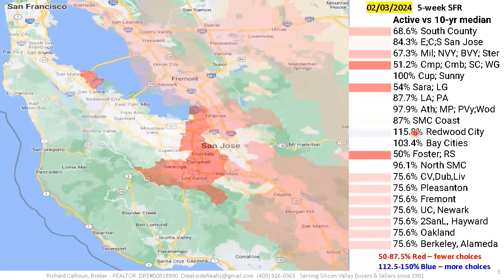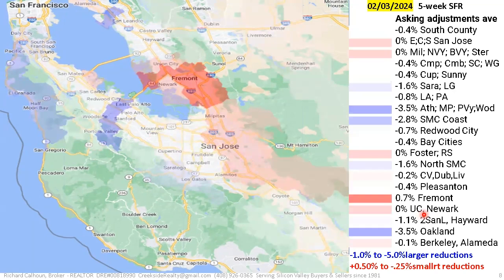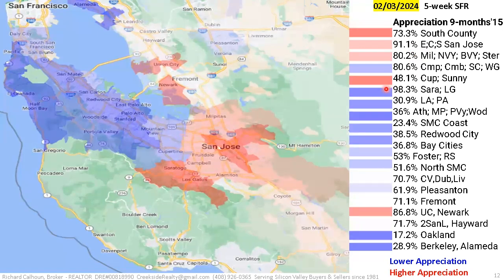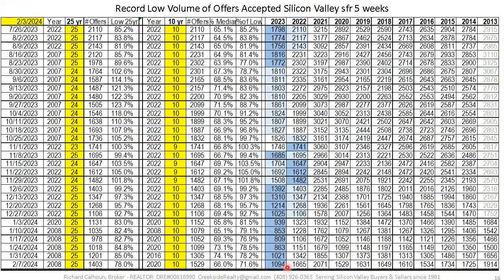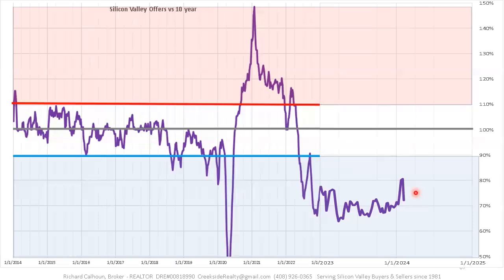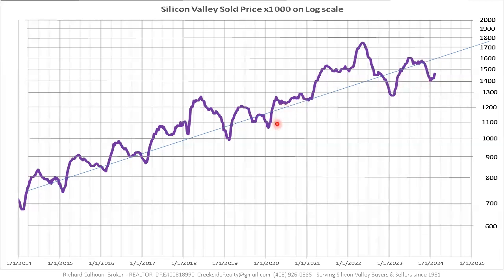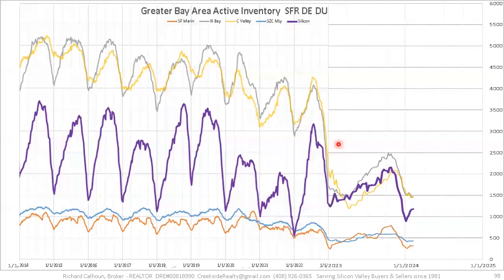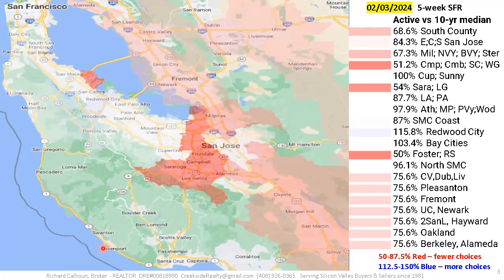Silicon Valley & Greater Bay Area Real Estate Market Geographical & Graphical Data 2024-02-03 wk #5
00:12 1st data slide - First heat map (Slide 3-13)
14:00 Heat map summary - 20 micro-markets 11 key metrics
15:18 Silicon Valley - vs 10 year, Offers 25 years, Payments. (Slide 15-17)
18:03 Silicon Valley - Asking Price Reductions distributions. (Slides 18-40)
19:48 Silicon Valley - Overbidding distributions. (Slides 41-63)
20:23 Silicon Valley - Past 5 years compared to 10-year. (Slides 64-82)
28:31 Santa Clara, San Mateo, & Alameda Counties past 10 years. (Slides 83-94)
32:52 Santa Clara, San Mateo, & Alameda County current tabular data. (Slide 95)
33:23 Greater Bay Area 13 counties - current tabular data - (Slide 97)
33:33 Greater Bay Area 5 regions – Past 10 years. (Slides 98-108)
35:28 URLs | Participate live | Historical presentations. (Slide 109)
36:32 Introduction to data

This presentation is a weekly recap through midnight Friday 2/2/2024 and starts with a geographical (zip code based) presentation of current micro-market conditions in Silicon Valley (San Clara, San Mateo, & Alameda Counties). Then a graphical presentation that facilitates observing seasonal trends over the past ten years. Then concludes with the graphical presentation of five regions comprising 13 Counties that make up the Greater Bay Area. The 13 Counties and five regions are:

1) Silicon Valley - Santa Clara, San Mateo, & Alameda
2) SF Marin - San Francisco & Marin
3) North Bay - Sonoma, Napa, Solano, & Contra Costa
4) Central Valley - San Joaquin & Sacramento
5) Central Coast - Santa Cruz & Monterey

The goal is to provide you with a better understanding of both the Silicon Valley's and the Greater Bay Area real estate markets by using real, current, and in depth WEEKLY data. Viewers are encouraged to provide feedback.

To join the live Zoom presentation Saturday mornings 9 AM using

If above link fails for any reason, you can use any one of these two additional methods:

us04web.zoom.us/j/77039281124... (all one word no spaces)
3) zoom account using Meeting ID: 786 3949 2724 password 2jdw2f

To obtain a pdf of the key 58+/- slides used:

Simply change the 8-digit date code (YYYYMMDD) at the end of this URL to reflect the correct YYYYMMDD to obtain historical/future handout.

This weekly information could be very helpful to you in what is likely your greatest financial decision.

Reach out with any suggestions, questions, and/or requests.
Join the zoom presentations held Saturday mornings at 9 AM.

active as an agent  with 40+ years of local Silicon Valley experience helping buyers or sellers with their real estate needs hosts an interactive Zoom discussion every Saturday at 9 AM.

Agents, consumers, and/or the general public are all welcome. Ask questions related to the presentation or the real estate market in general. All presentations are recorded and then posted to this YouTube channel access

Areas covered Real Estate Silicon Valley Santa Clara County San Mateo County Alameda Alum Rock Berryessa Blossom Valley Burbank Cambrian Cambrian Park Campbell Cupertino East Foothills Evergreen Valley Gilroy Lexington Hills Los Altos Los Altos Hills Los Gatos Los Gatos Mountains Milpitas Monte Sereno Morgan Hill Mountain View Palo Alto Rose Garden San Jose San Martin Santa Clara Santa Teresa Saratoga Stanford Sunnyvale Willow Glen Daly City San Mateo Redwood City Menlo Park Foster City Redwood Shores Burlingame San Carlos East Palo Alto Belmont Millbrae North Fair Oaks Half Moon Bay Hillsborough Atherton El Granada Woodside Portola Valley Brisbane Emerald Lake Hills Broadmoor Highlands-Baywood Park West Menlo Park Fremont Pleasanton Livermore Dublin Castro Valley Newark Union City North Bay Greater Bay Area San Joaquin Sacramento Monterey Santa Cruz San Francisco Marin Napa Sonoma Solano Contra Costa Frequency of Overbidding Magnitude of Overbidding Inventory Offers Closings Days of Unsold Inventory Median Days on Market Average Days on Market 10 percentile Sales Price Median Sales Price 90 percentile Sales Price Seller's Market Buyer's Market Price reductions REALTOR of the Year Santa Clara County Association of REALTORS Richard Calhoun Creekside Realty Richard Calhoun Creekside Realty REALTOR Agent Real Estate Broker  MLSlistings Redfin Zillow Homes for Sale Real estate for sale Buy a house selling my home.